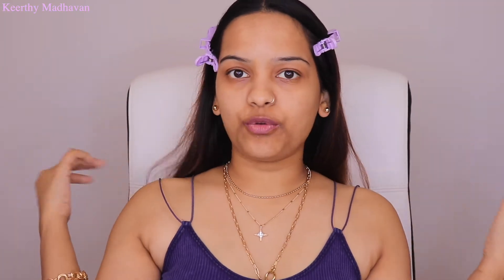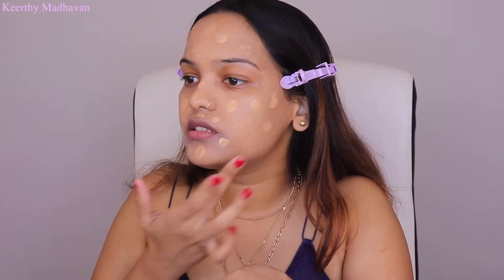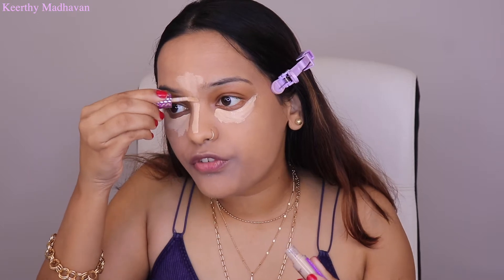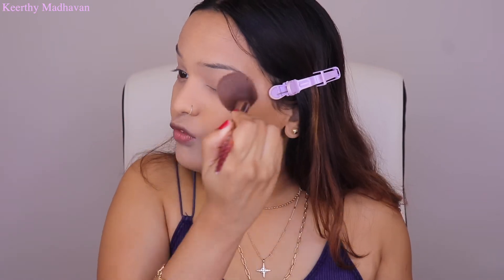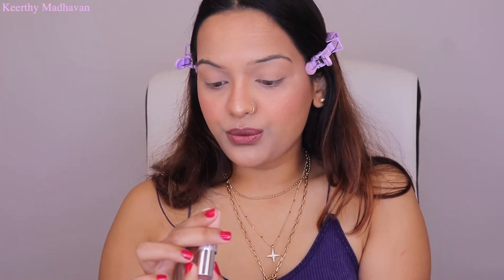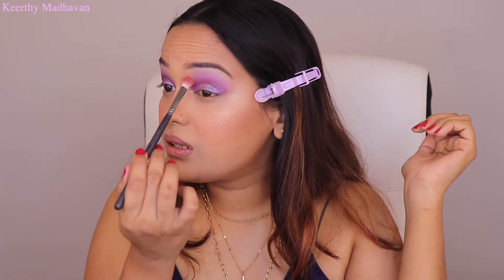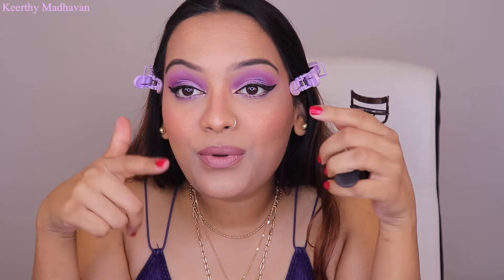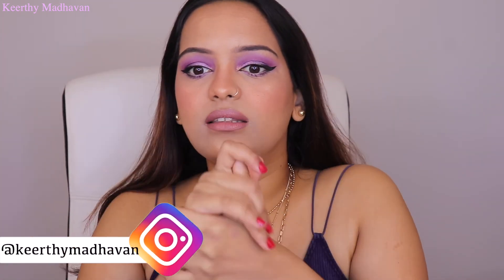La La Lavender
🔥 PREVIOUS VIDEO►

95

Hi my Glam girls,
I love makeup and is passionate about it. All the products that I use are only which keeps certain standards and also those products that work for me may or may not work the same for you. So, please choose accordingly. I love you all so much. Thanks a lot for all your support. Keep supporting. Comment down what you would like to see next on my channel. May God Bless You All!!!
Love,
Keerthy